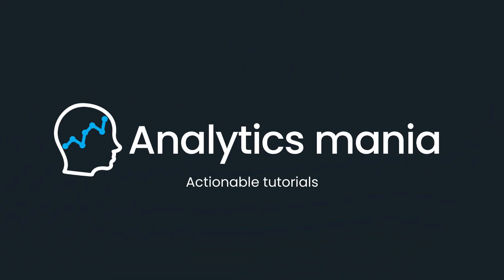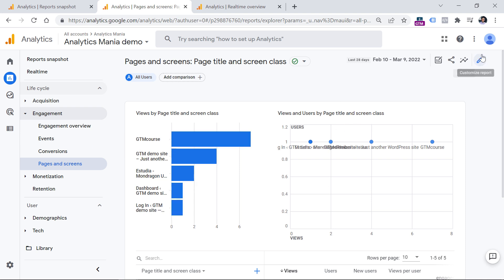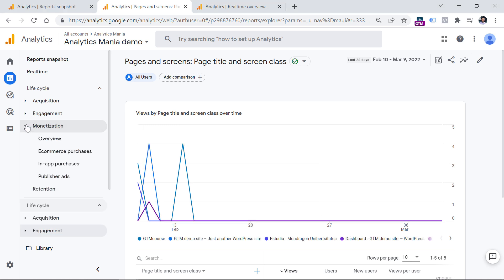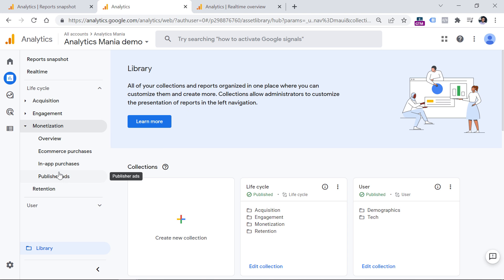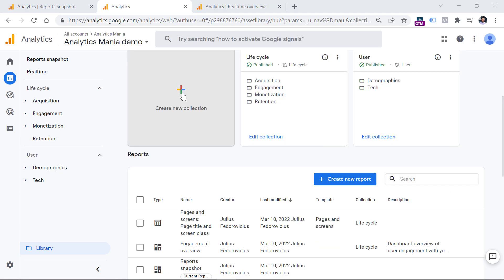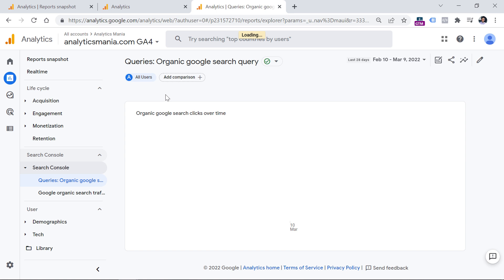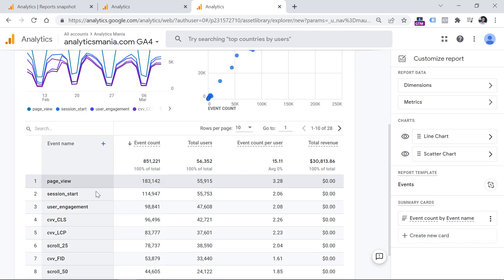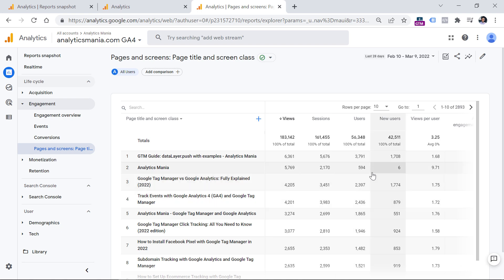Customizing standard reports in Google Analytics 4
Learn how to customize your Google Analytics 4 reports. By learning this, you will be able to tailor the interface and reports based on your (and your client’s/company’s) needs.

I will show you how to:
* remove/add metrics to the standard GA4 reports
* add/remove reports to the left sidebar of the Google Analytics 4 interface

=== LINKS ===